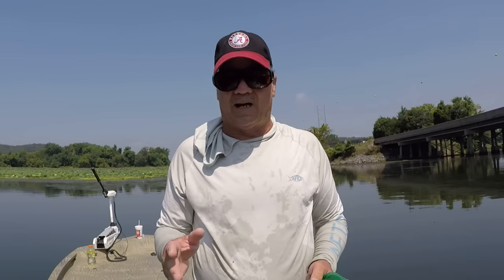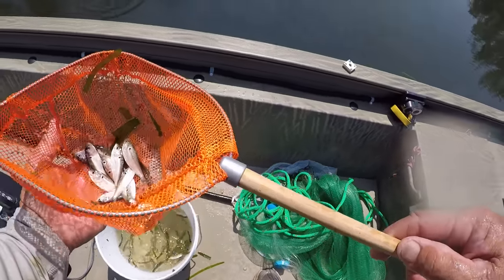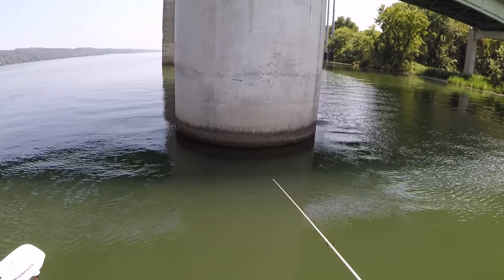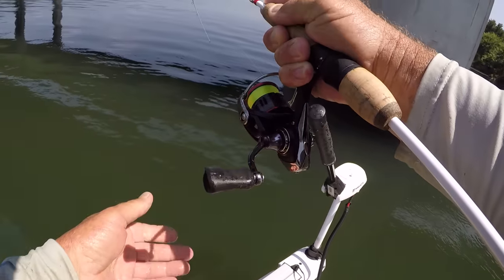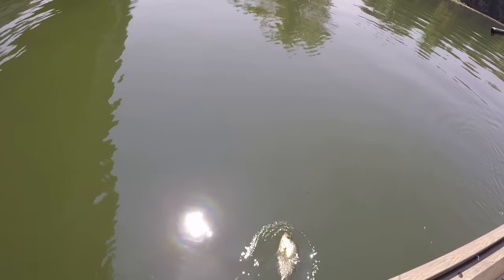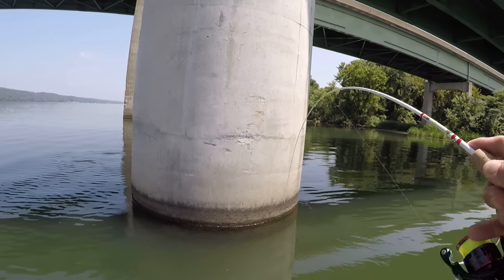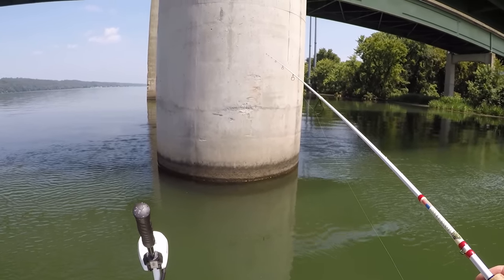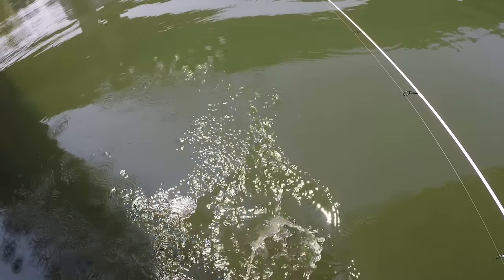Crappie Eat These Like Candy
Crappie fishing with live bait / minnows! How to catch, fish, and hook live bait for crappie fishing in the summer! Crappie fishing setup, rigs, tips, techniques, hacks, secrets, summertime 2023! Beginner friendly! I hope you enjoy the video!

Yes, I am the vine; you are the branches.
Those who remain in me, and I in them, will
produce much fruit. For apart from me you can
do nothing.